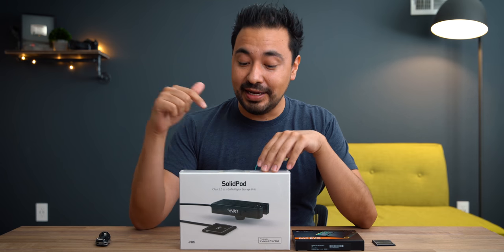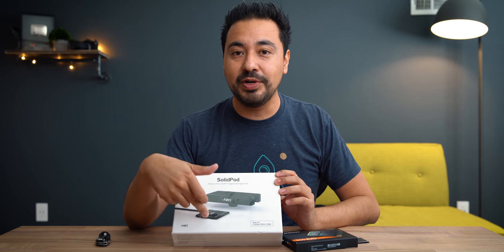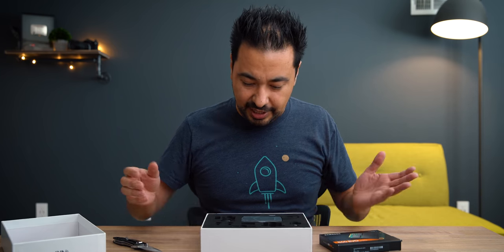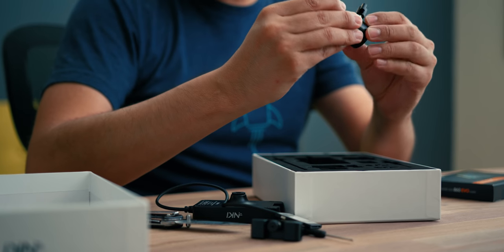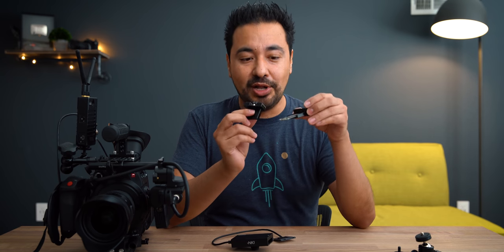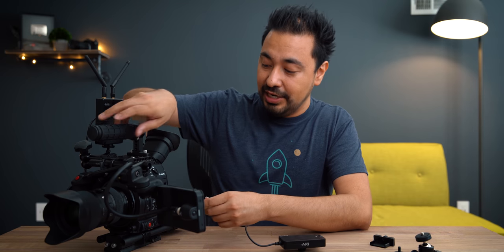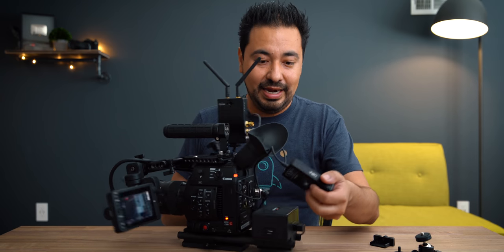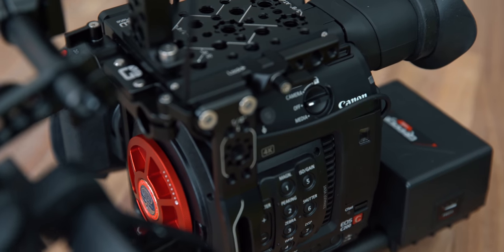Canon C200 - CFast to SSD for RAW Recording / SolidPod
I film with a C200 and CFast cards are very expensive, the SolidPod allows you to use mSATA SSD like the Samsung 860 Pro for recording to RAW!  Here's my update video!

Products in Video:
1. SolidPod CFast 2.0 for Canon C200
2. Samsung 860 EVO 1TB mSATA SSD

🎥 Gear I Use to Make Videos:
1. Sony FX3
2. Sony A1
3. Favorite Prime Lens
4. Favorite Zoom Lens
5. Favorite Wide Angle Lens
6. Favorite Mic
7. Complete Gear List

💰 Best Deals for Camera Gear!